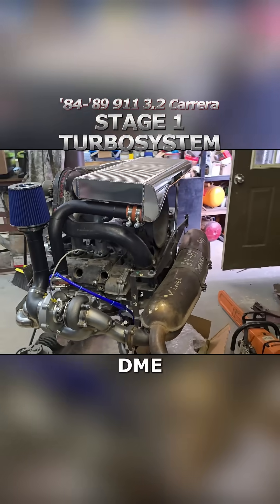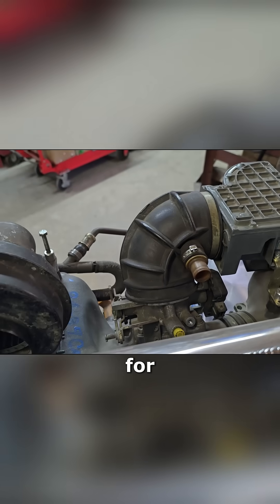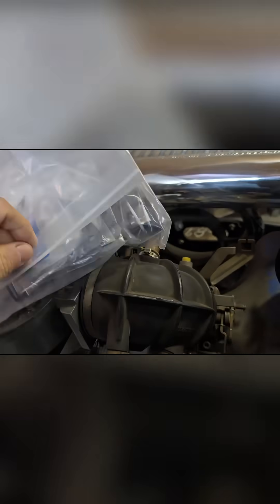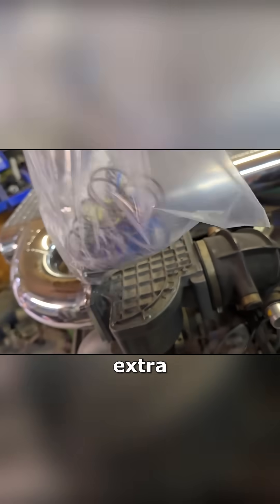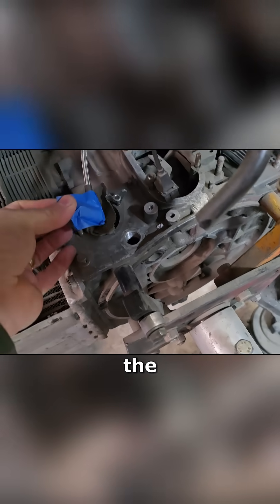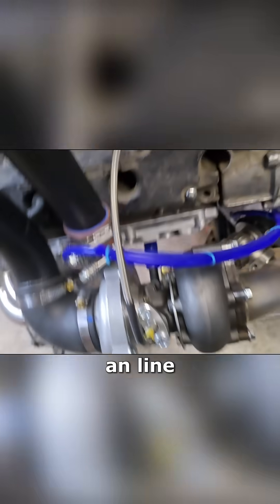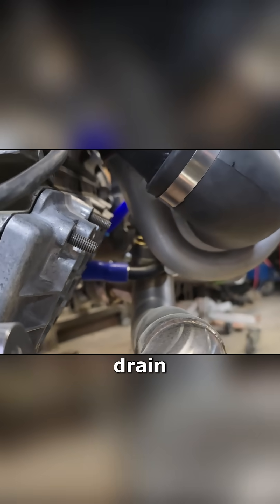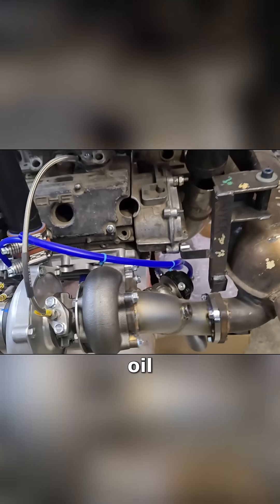Ep. 3: Stage 1 On the side, Intercooled for Porsche 911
POV: Stage 1 On the side, Intercooled for Porsche 911

These are all running on the stock DME. This is plumbing through the stock airflow meter. We will have a 3 inch replacement boot for any of the higher boost systems- for a Stage 1 it'll still work with that. We do have the 25 mil and 12.5 mil hose plugs that'll end up going here and here to plug off. So we're not pressurizing the oil tank. We've got a couple extra gaskets in here as well as the springs to work with if you need to change the boost. The oil feed is coming from the back of the block in the 930 location using a 3 an line into the turbo and then draining back into the lower valve cover. So it uses a gravity drain into the lower valve cover going into the oil drain back tubes. We typically have the customers send us their side tin, so we'll trim out the side tin to fit neatly around the turbocharger- make this a plug and play. We also have them ship us the lower valve cover, so we can weld the drain back in place. They will also send us their airflow meter. This one we've got studs in it, and we also turn a receiver groove on that for the boot to stay on.

This is a very fun, straightforward system that you can put together over the weekend for a nice 100 horsepower boost minimum. This one's actually going to be picking up about 185-190 horsepower with the addition of intercooler!
This system is capable of running approximately 10psi Boost on 93 octane and is a bolt-on configuration for US models with 9.5:1 compression.

Stage 1 911 Carrera on the side (Parts Only)